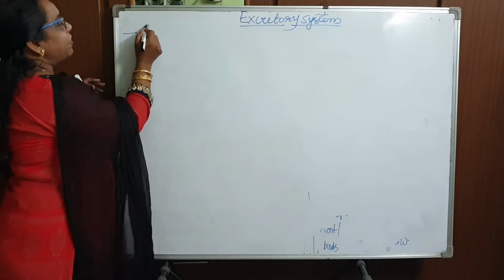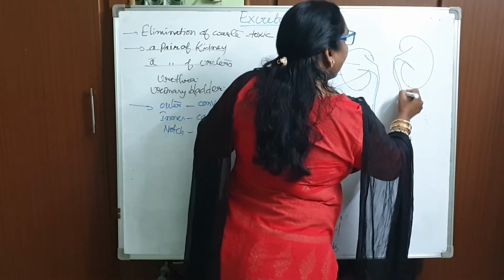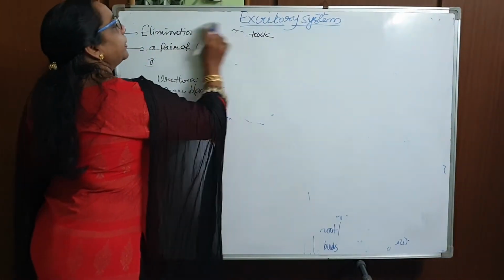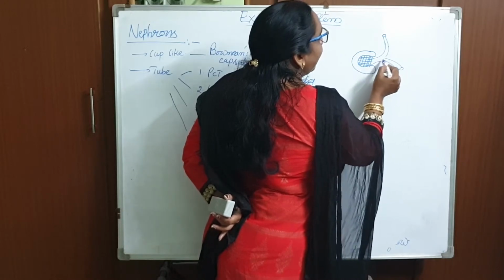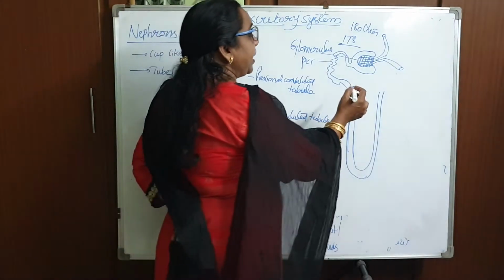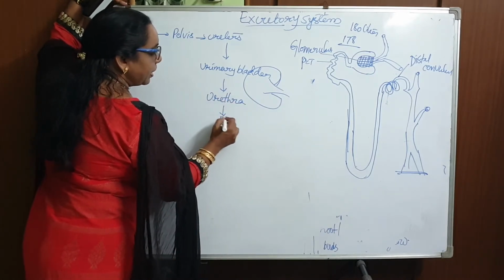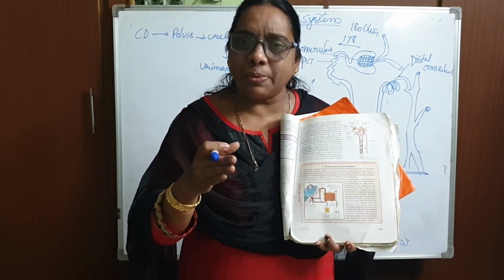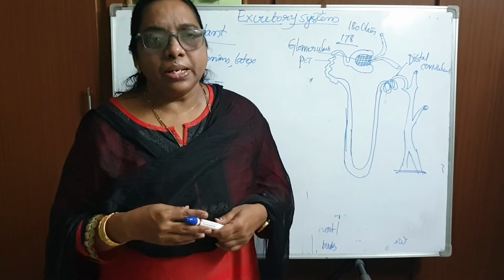GFSI X BIOLOGY LIFE PROCESSES 13